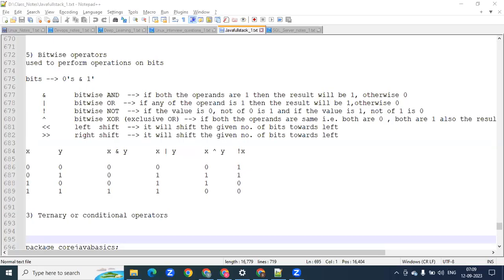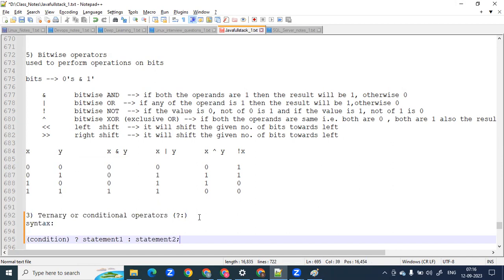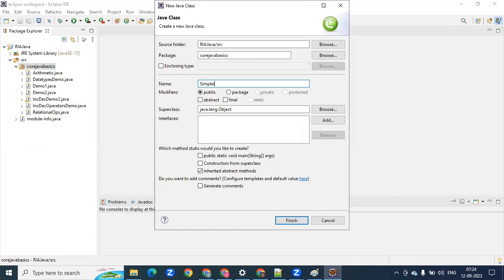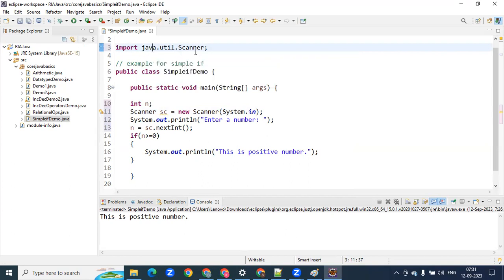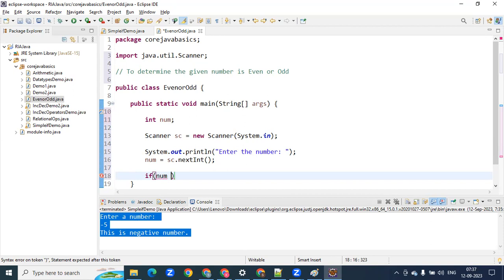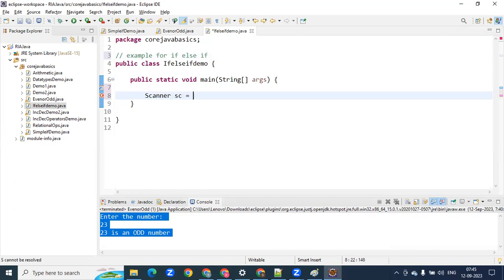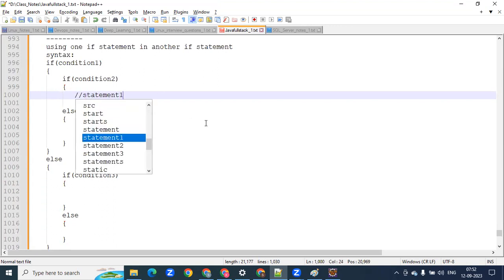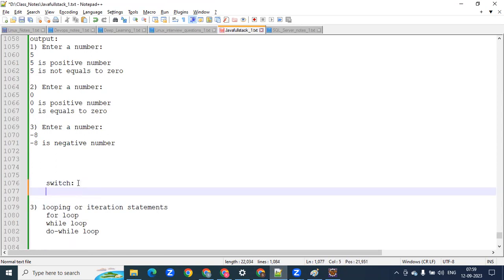Core Java Session 5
Operators and Control Statements